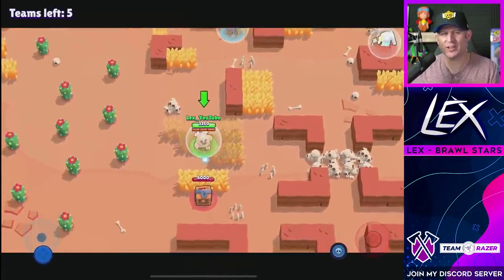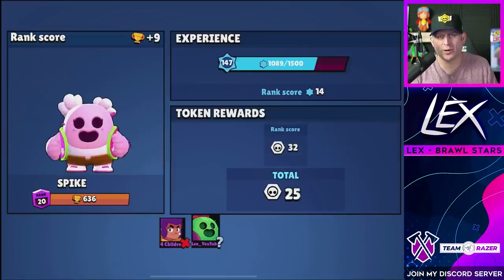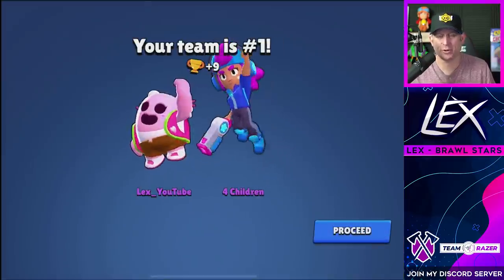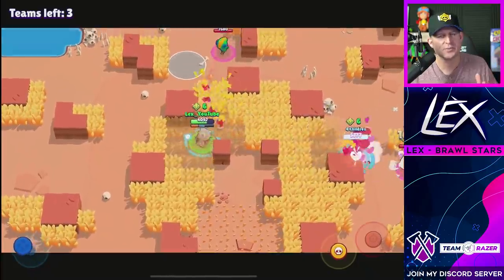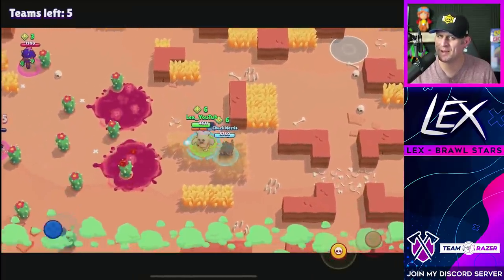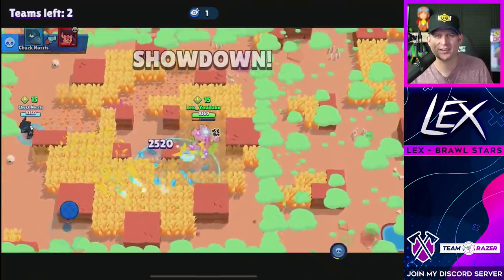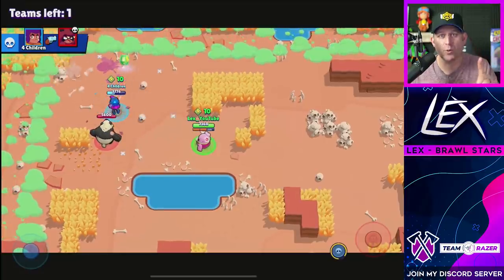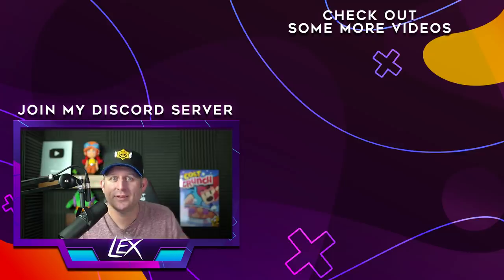Spike 1v1 vs EVERY Brawler | The Tank Stopper Rules!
Today we take a look at Spike 1v1 vs every brawler in Brawl Stars. With his intriguing shots that can hit larger hitboxes harder he stops many big thicc tanks in their tracks. Who do YOU want to see next?

Want to know the gear I use to make videos?  Here is a list:

Thanks to my AMAZING Channel members.  Your support helps me keep this going!